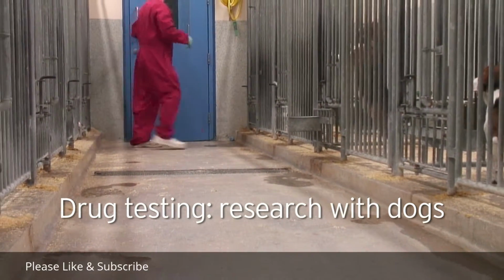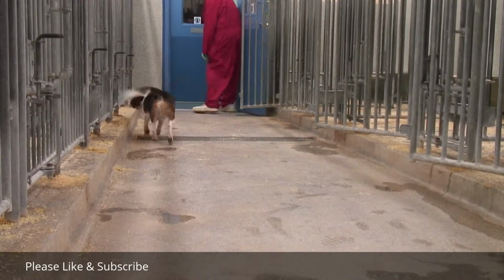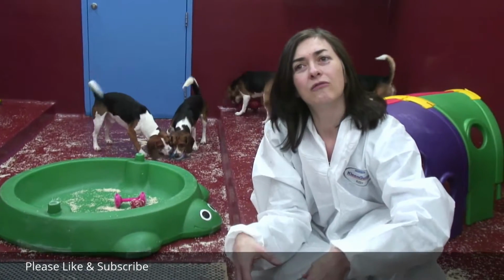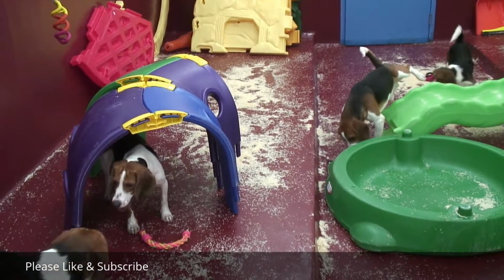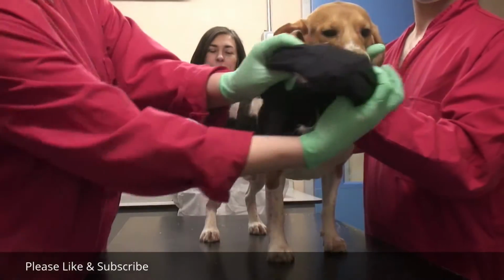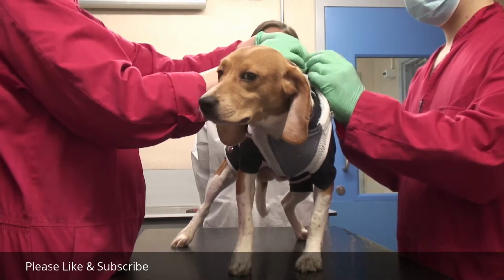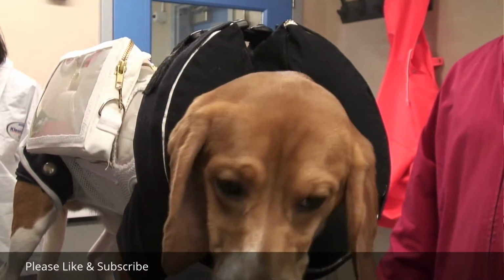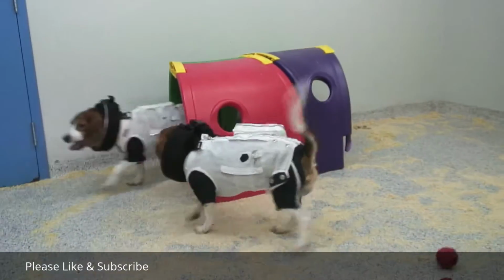Drug testing: research with dogs